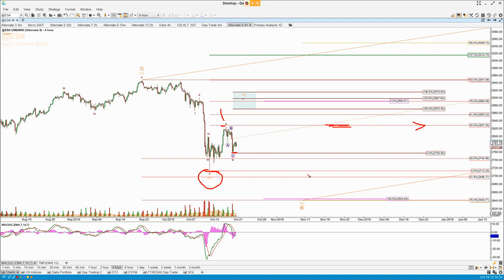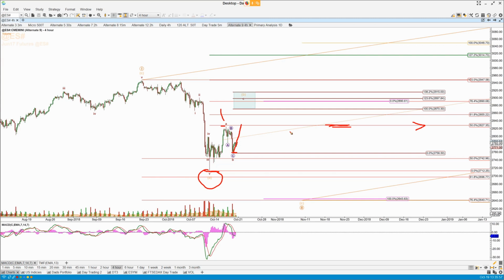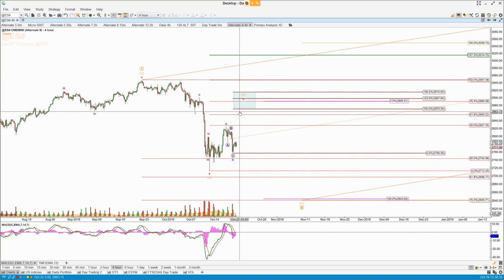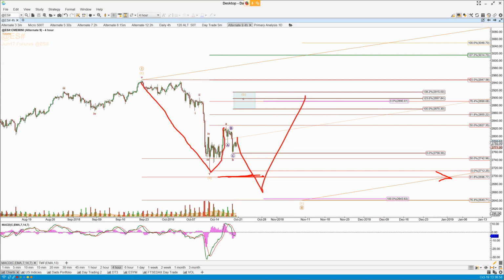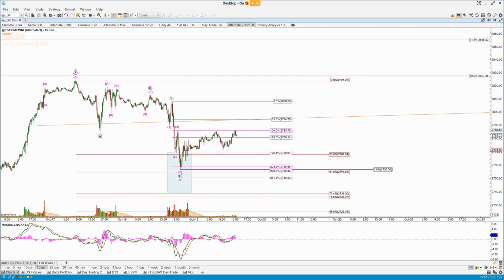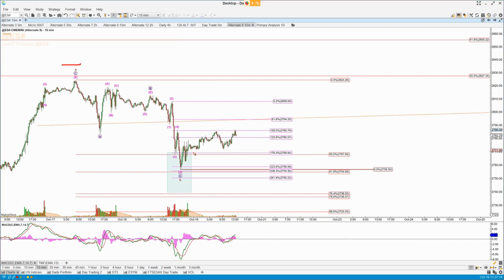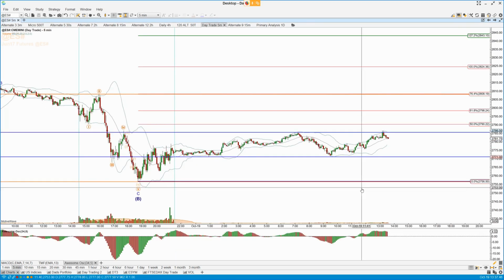Pre-Open Analysis Part 1 - 19th Oct. 2018 - E-Mini S&P 500 (ES) Setups, Elliott Wave, Fibonacci